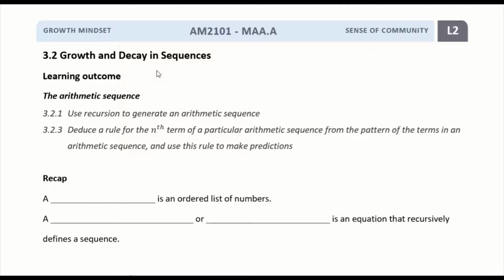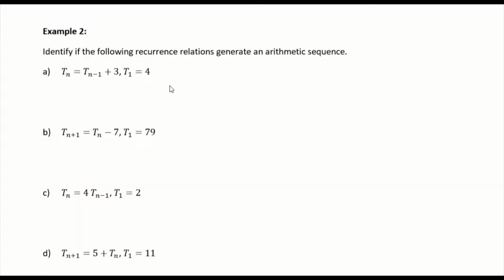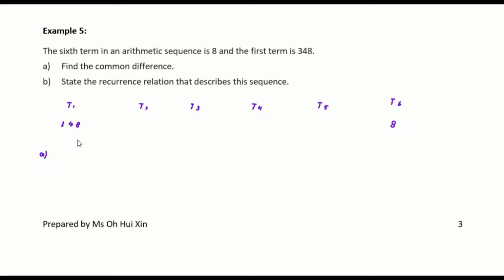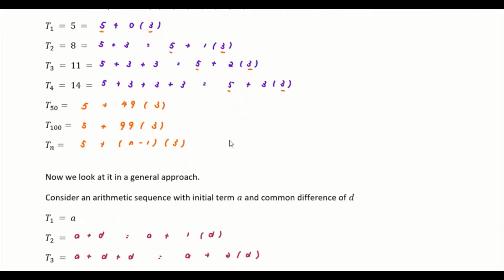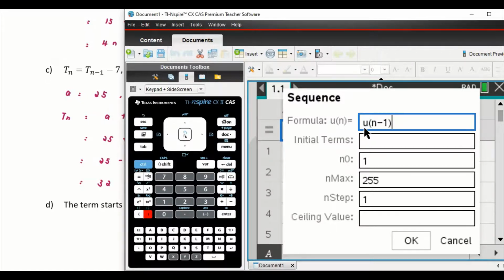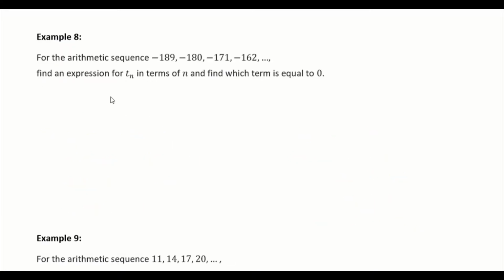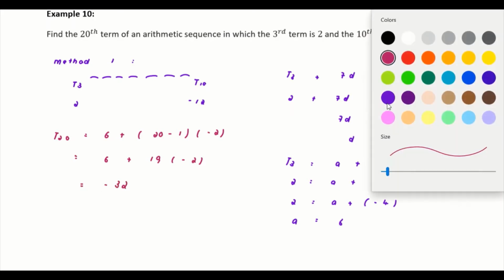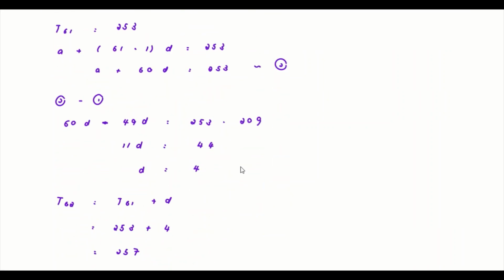[MAA] 3.2 B Growth and Decay in Sequences - Arithmetic Sequence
00:00 Introduction and learning outcome
01:05 Recap
02:03 Arithmetic sequence
04:14 Example 1
06:33 Recurrence relation for arithmetic sequence
08:07 Example 2
11:30 Example 3
13:51 Example 4
15:21 Example 5
17:04 General rule for arithmetic sequence
23:51 Example 6
38:09 Example 7
39:39 Example 8
42:07 Example 9
44:52 Example 10
52:21 Example 11